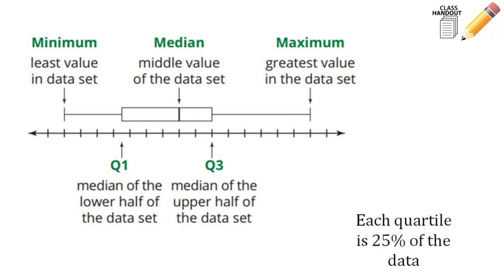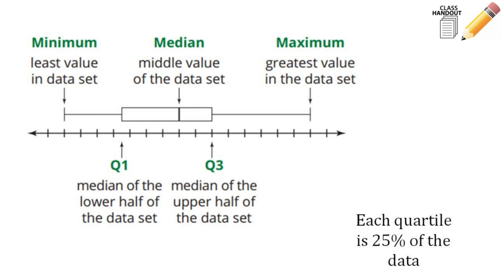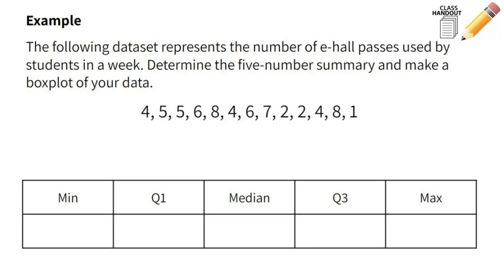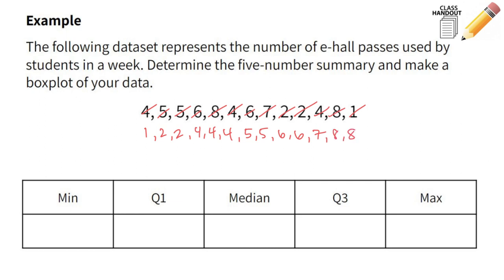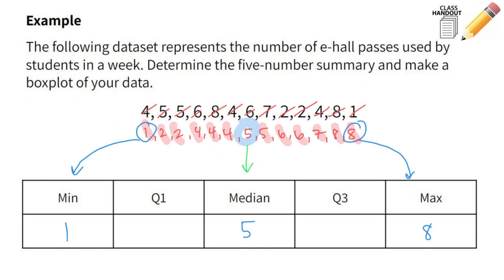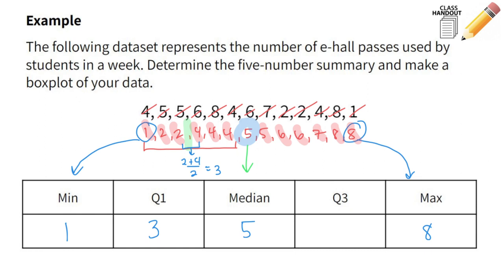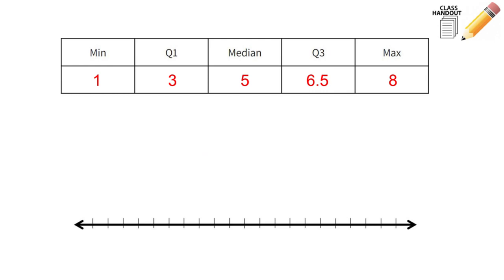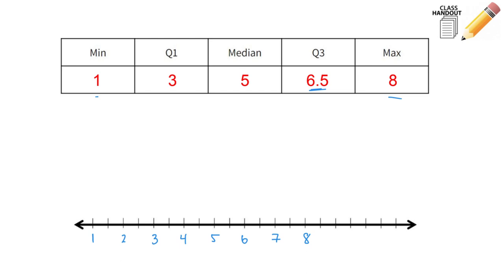Notes 8-3 Five Number Summaries and Boxplots